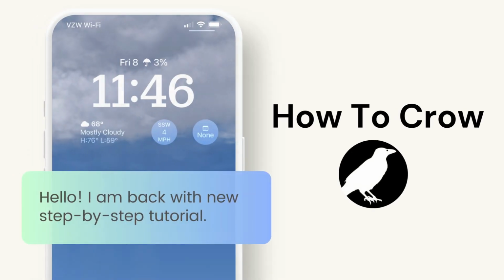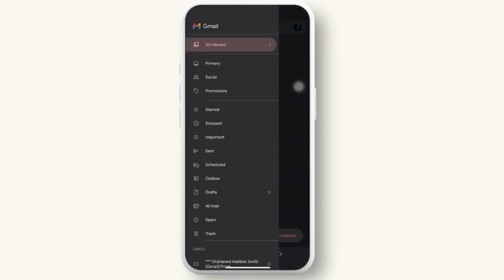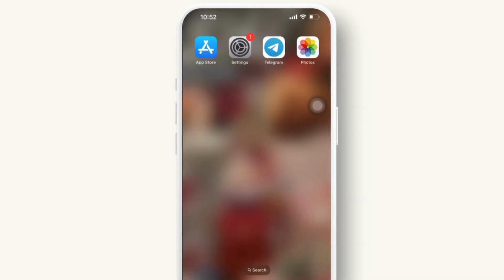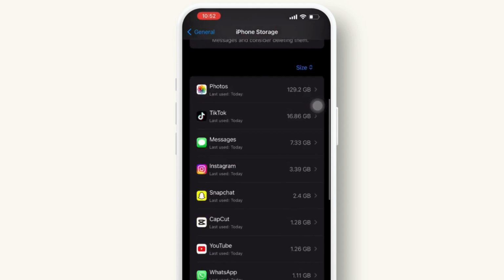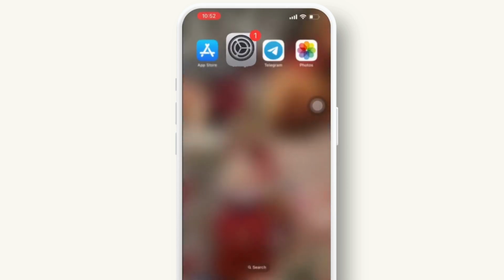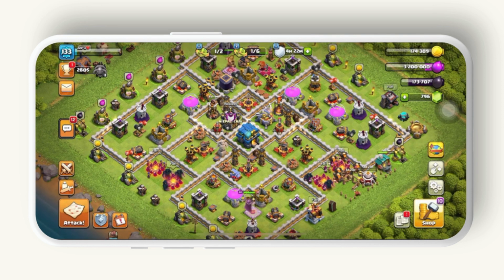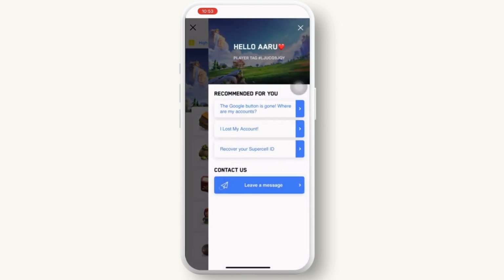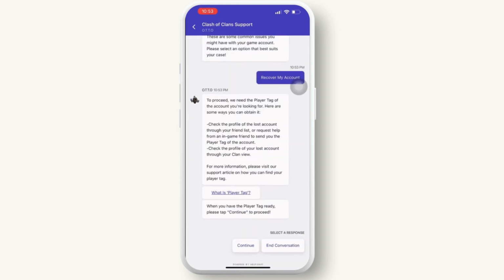Fix Supercell ID Verification Code Not Received on Gmail | Supercell ID OTP Not Coming 2024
Tutorial to Fix Supercell ID Verification Code Not Received on Gmail. Fix Can't Get Code From Supercell ID with ease by following this guide.

Stuck outside your favorite Supercell games? Can't verify your Supercell ID because the code just won't show up in your Gmail? Fear not, fellow gamers! How To Crow swoops in to the rescue with solutions to fix missing Supercell ID verification codes and get you back in the action.